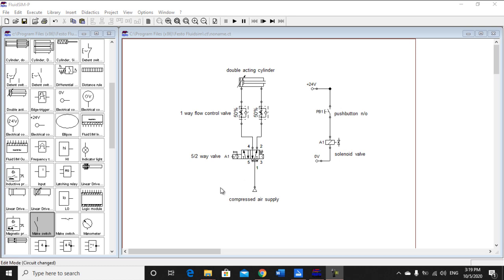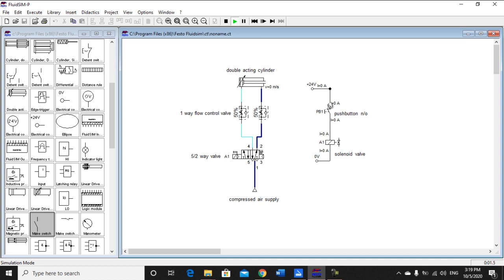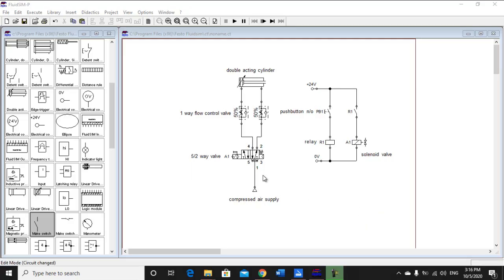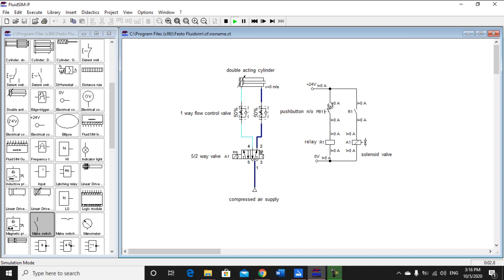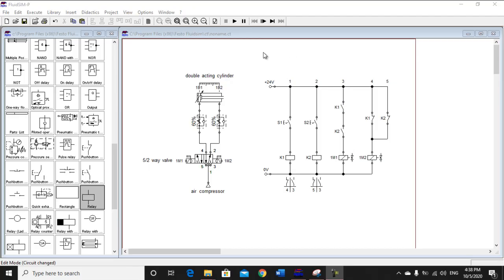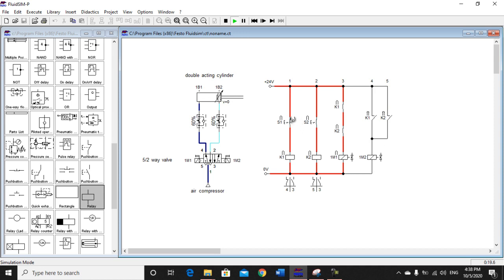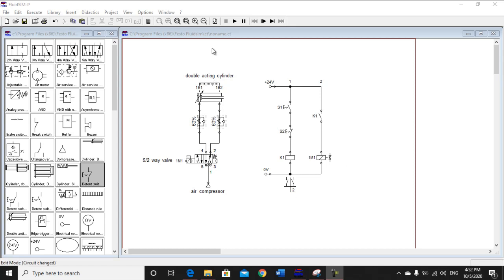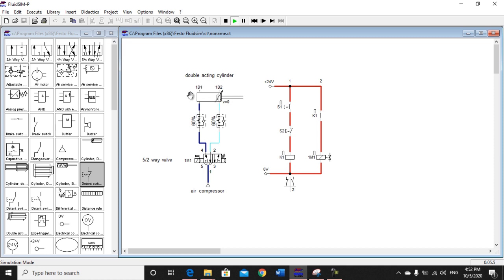Pneumatic Lab 2_B071710396_B071710489_B071710732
Pneumatic Lab 2 Simulation Answer